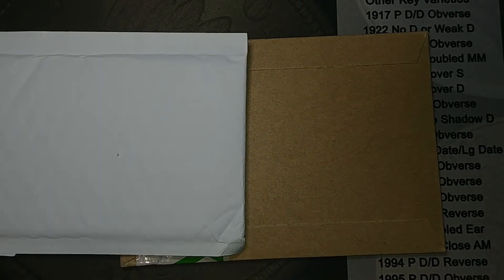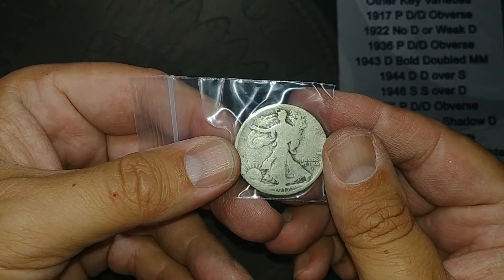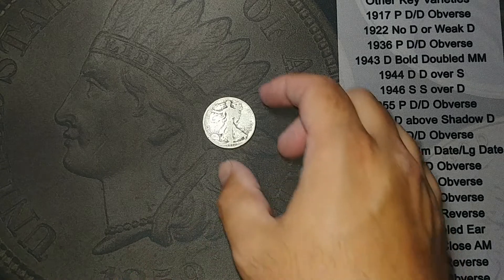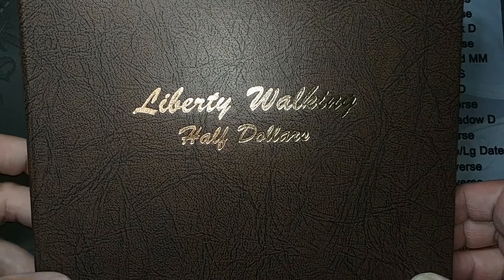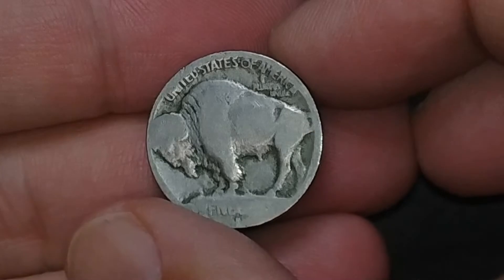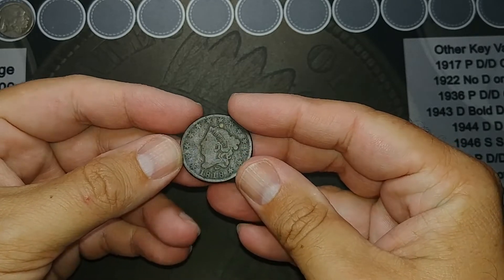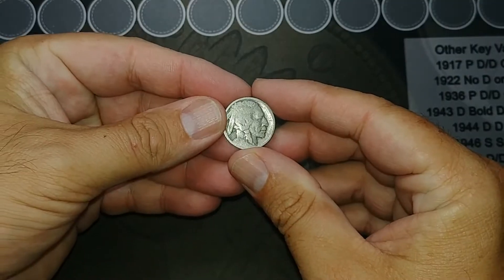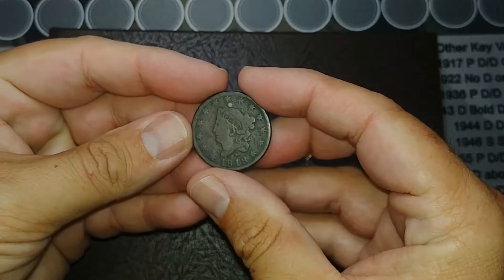Mail Call - Silver and Old Copper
Opening some items I got in the mail.  Sometimes I open items I've purchased, other times things people have sent me, sometimes trades that I have done.